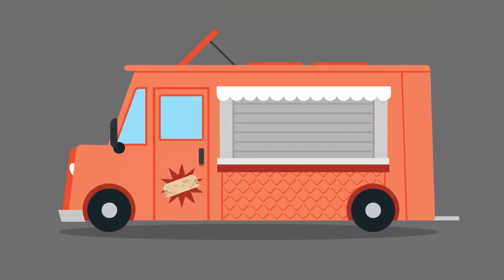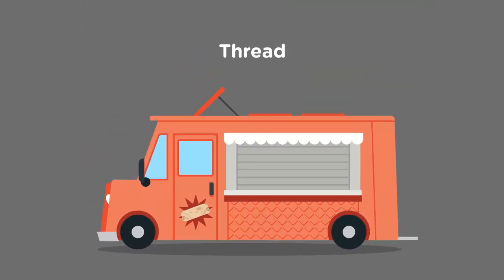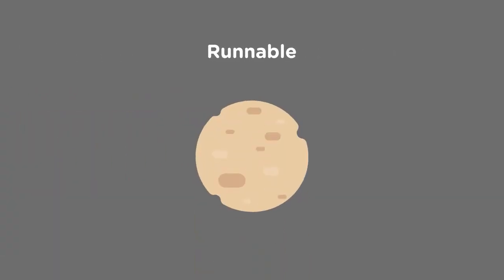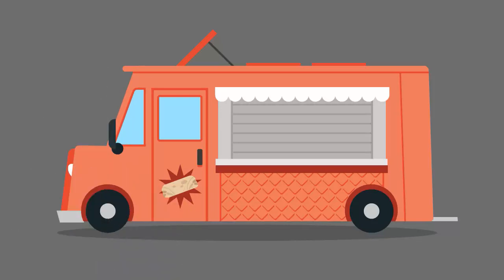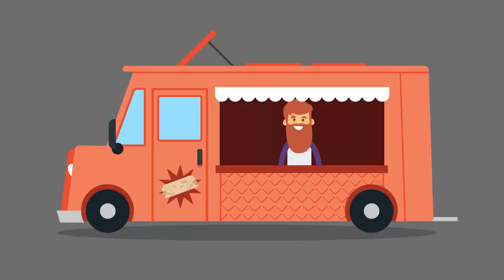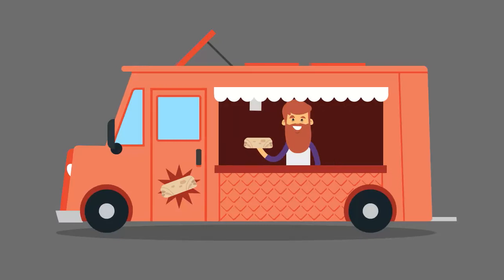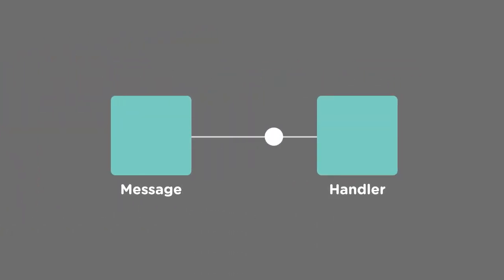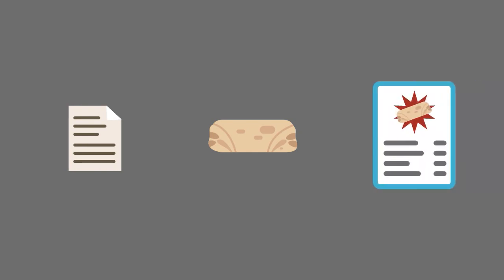04 Handlers and Loopers and Messages! O my!